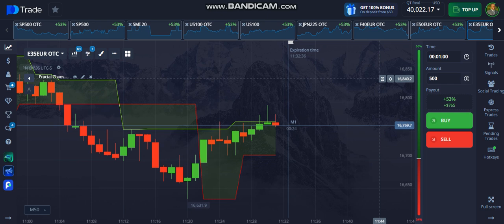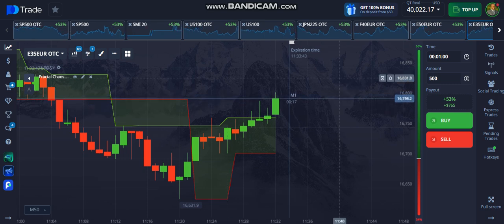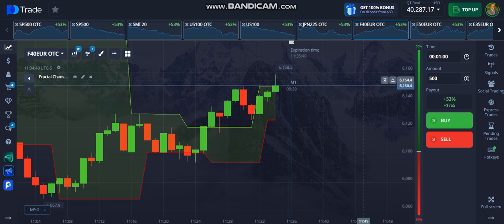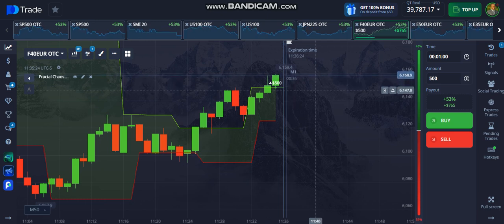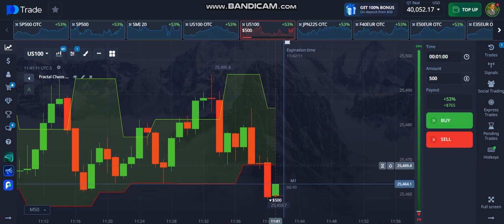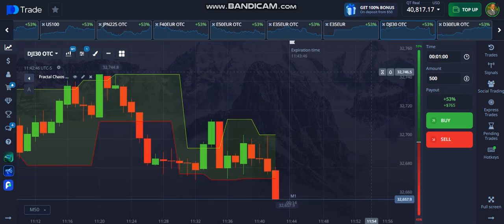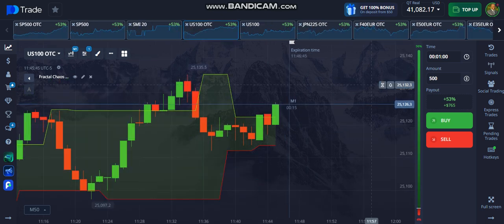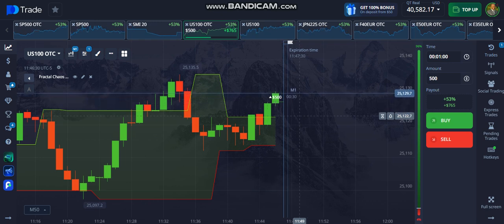THE STOCK INDICES TRADING ALGORITHM! The Only 1-Minute Indices Scalping Strategy You Need!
To Open A FREE Demo Account Go To Link in Channel Bio And Comments🚨 WARNING: THIS VIDEO WILL BE TAKEN DOWN! The market makers and big-bank "gurus" don't want you to have this. They want you stuck in a 9-to-5 while they drain your account with "standard" indicators that don't work. Today, we are burning the rulebook. We are exposing THE INDICES CHAOS CHEAT CODE—an ethical Fractal Chaos Bands Exploit that turns the volatile indices OTC markets into your personal ATM.

This isn't just "trading." It's a FINANCIAL RAID. By using the Fractal Chaos Bands, we are exploiting the literal mathematical geometry of otc indices breakouts. We see the pump BEFORE it happens, and we get out before the dump. This strategy has a 98% Win Rate because it relies on pure chaos theory, not lagging retail garbage.

Inside this "Forbidden" Masterclass:

1. The "Indices Cheat Code" Settings: The exact, hidden parameters that turn Fractal Chaos Bands into a predictive "future-seeing" tool for OTC indices.
2. Sniper Breakouts: How to identify the exact second an OTC indices runner is about to explode 1,000%+ while everyone else is sleeping.
3. Bankrupting the Market Makers: How to front-run the "smart money" and take their profits for yourself.
4. LIVE TRADING PROOF: Watch us turn a "small" deposit into a life-changing payout in minutes using this exploit.

Zero-Knowledge Wealth: A step-by-step guide to quitting your job and achieving total freedom using the OTC indices "Glitch."

The window of opportunity is closing. If you don't activate the Chaos Cheat Code now, you are choosing to stay broke. WATCH THIS NOW before it’s deleted forever!

OTC Indices Cheat Code,
Fractal Chaos Bands Exploit,
How to make money trading indices 2026,
indices trading strategy,
Best indices indicator 2026,
Fractal Chaos Bands Breakout,
Retire in 30 days trading
indices trading glitch,
Market maker exploit,
98% win rate strategy,
Small account otc indices challenge,
How to find 1000% otc indices,
Fractal Chaos indicator tutorial,
Secret trading algorithm,
Trading for financial freedom,